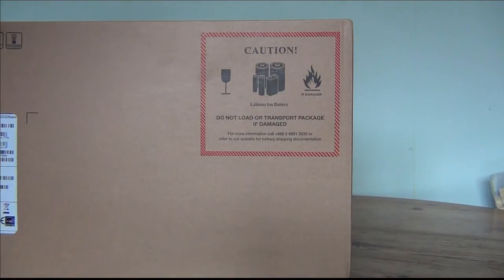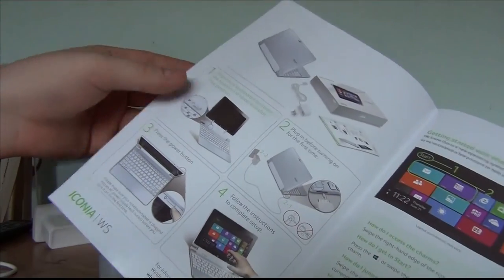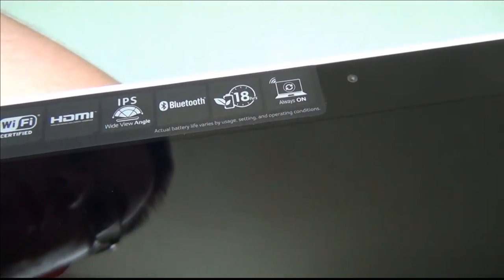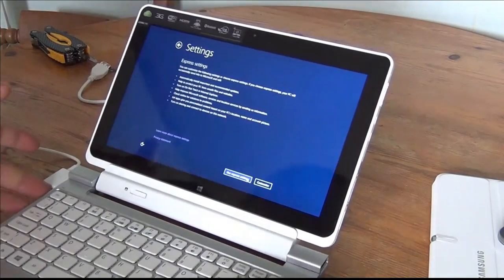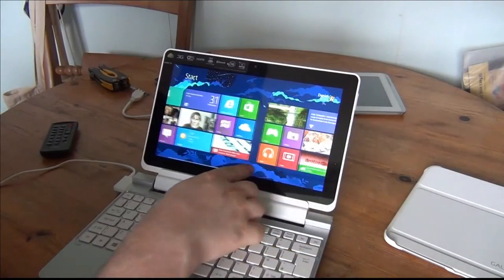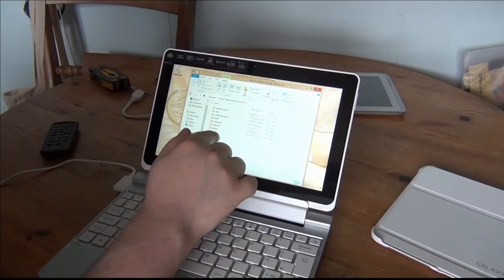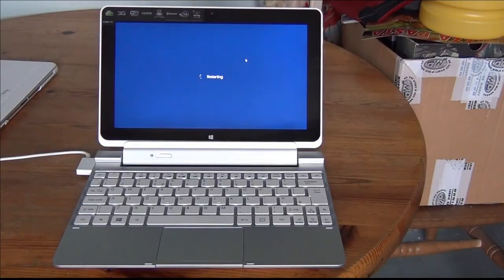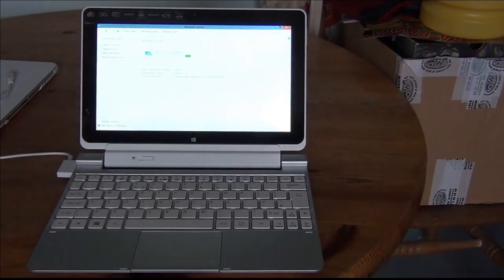acer Iconia w511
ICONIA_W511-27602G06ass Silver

spec
OS : Windows 8 32-bit
Processor : Intel Atom Z2760
LCD : 10.1" Multi-touch HD Acer CineCrystal LCD
Memory : 2 GB Memory
Storage : eMMC 64GB
Card Reader : Micro SD Card Reader
WLAN/Bluetooth : 802.11a/b/g/n & Bluetooth 4.0
WWAN : 3G WAN
Webcam1 : Acer Crystal Eye Full HD webcam
Webcam2 : 8MP camera
Battery : 2cell Li-Polymer Battery